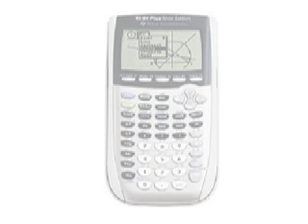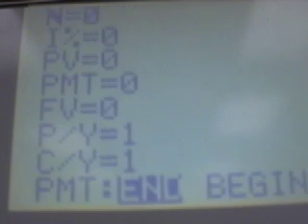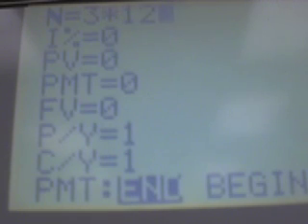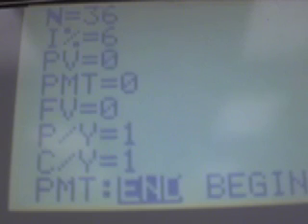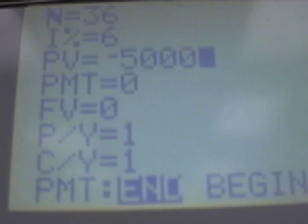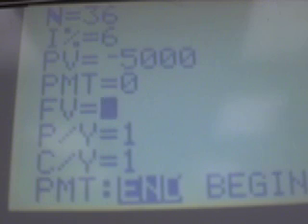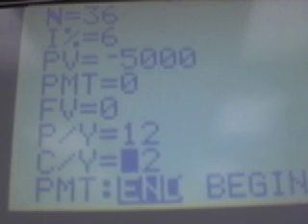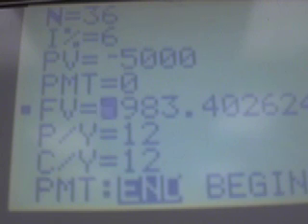MATHFinApps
Math Fin Applications